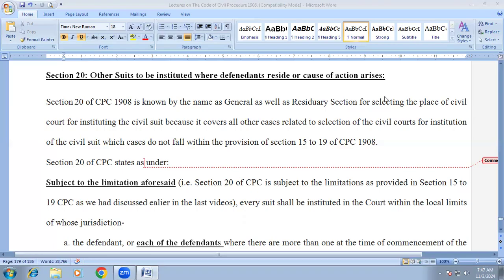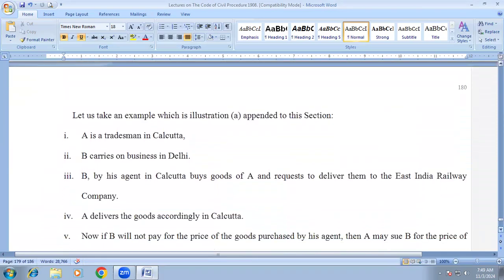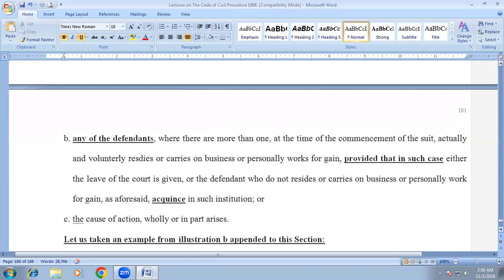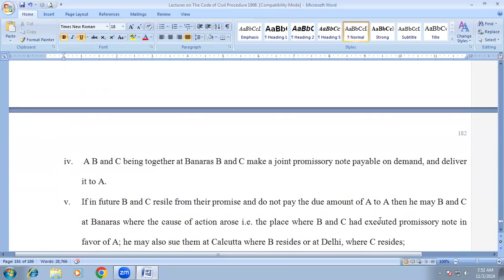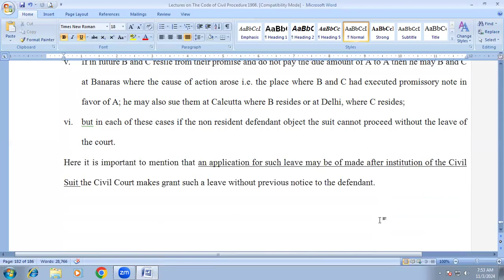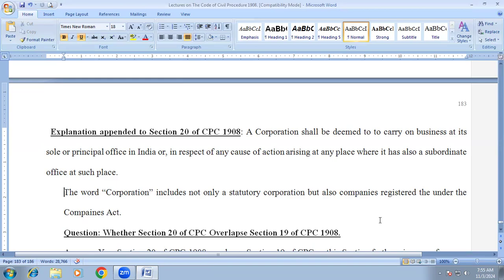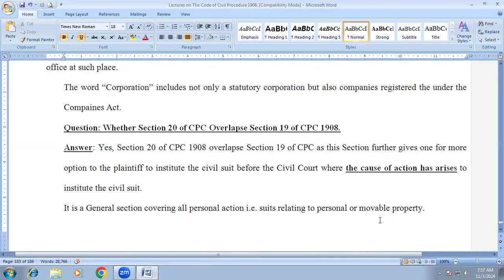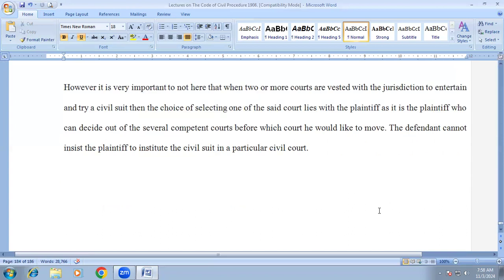Section 20 of CPC 1908 General/Residual Section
Section 20 of CPC 1908 clarifies the Place of Institution of Civil Suit for institution of Civil suit which has not been clarified by Section 16 to 19 of CPC 1908 @ashishbholalawclasses9575.